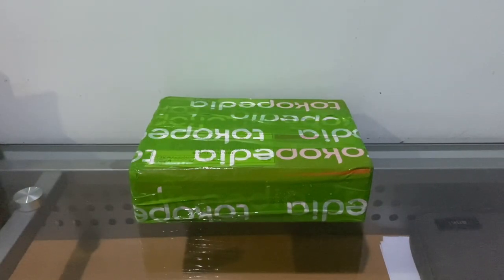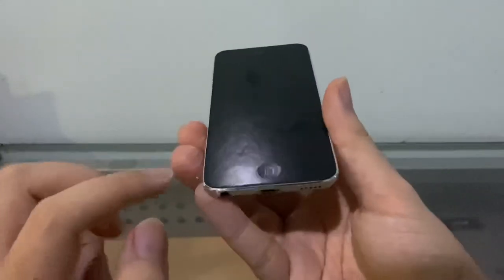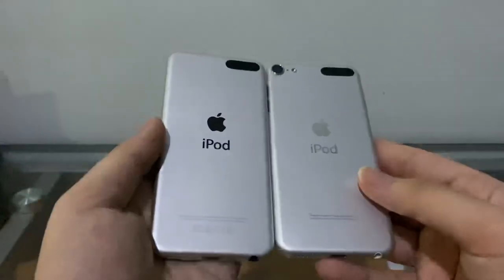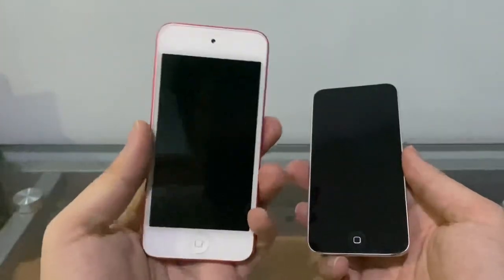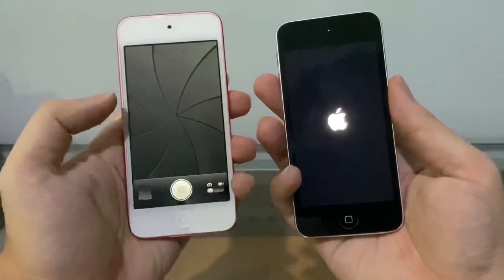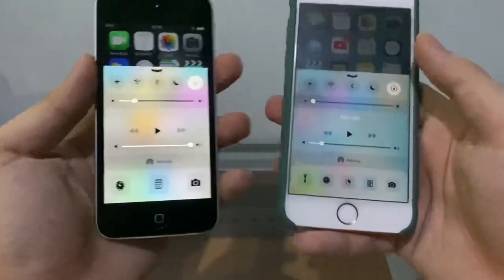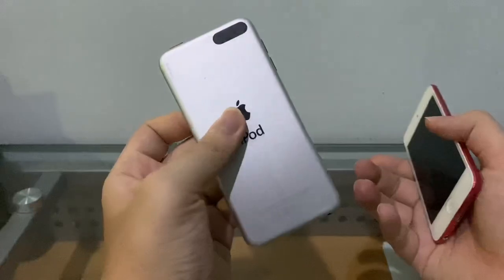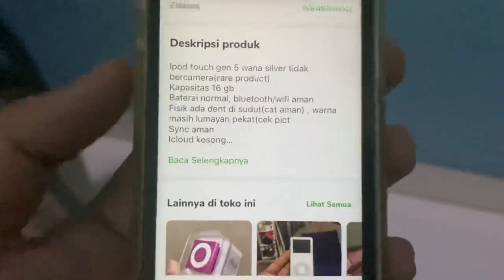iPod touch 5 16GB Unboxing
In this video, we're going to unbox a rare model of the iPod touch 5th generation! and finding out the mystery thats hidden on this iPod.